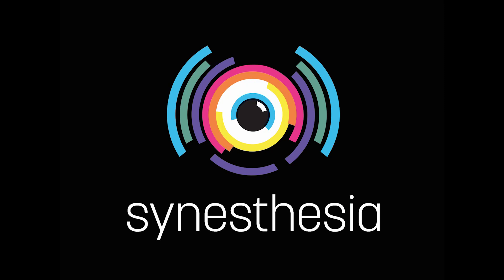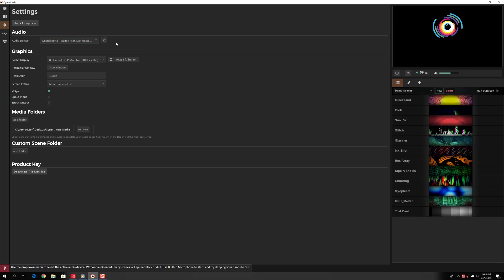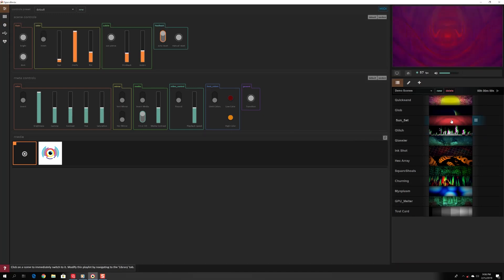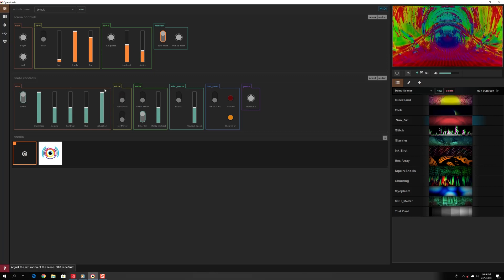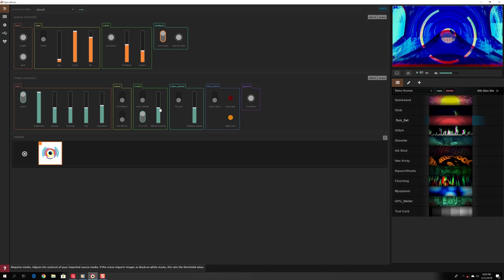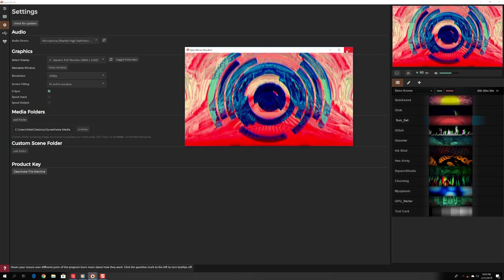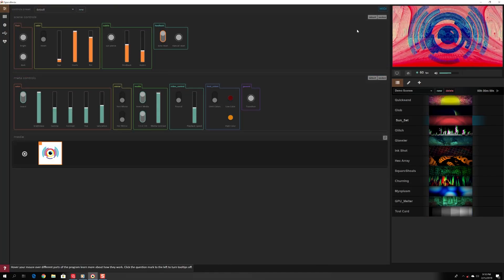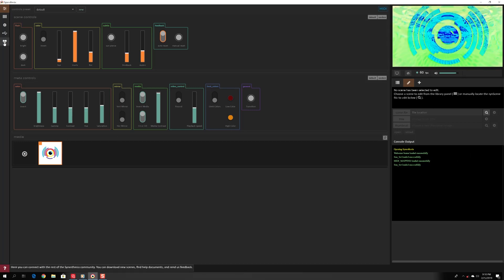Synesthesia Quickstart Guide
Simple walk through to help you get up and running the first time you open Synesthesia.